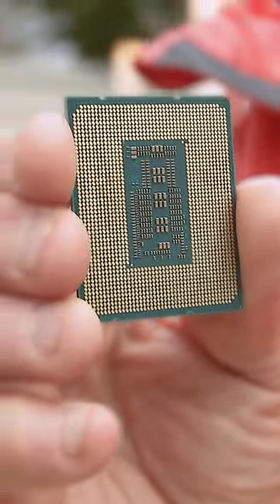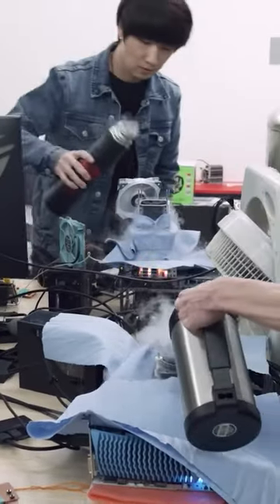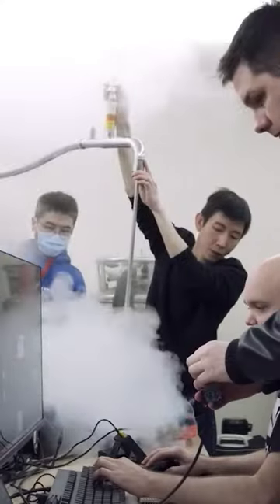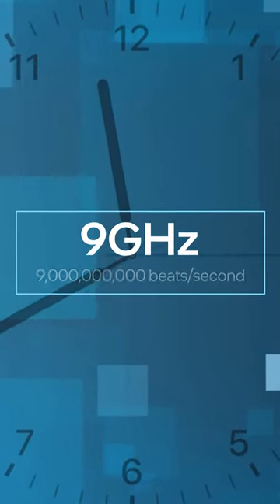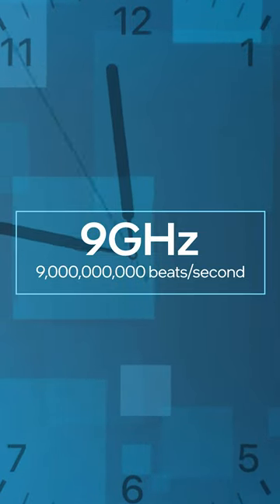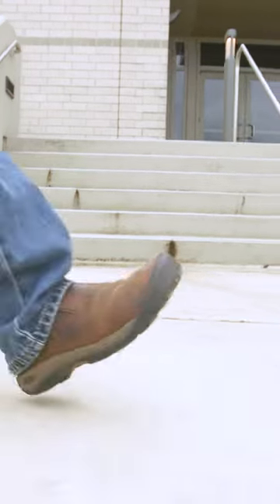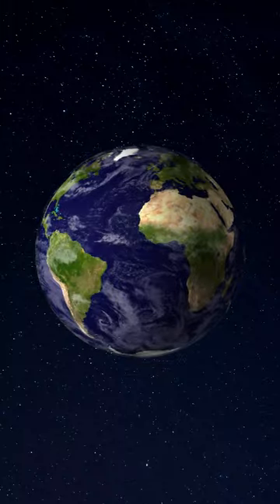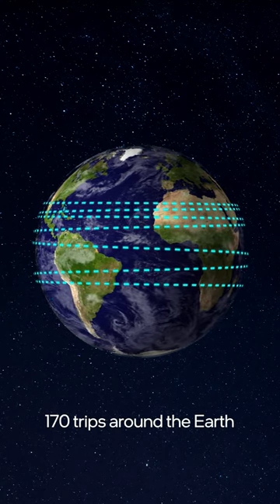13th Gen Intel Core Record Explained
A 13thGen Intel Core i9 processor recently set a world record for fastest-chip ever. An Asus team in Taipei, Taiwan, in January pushed the chip’s internal clock to 9 gigahertz. This short video offers a few examples of what it might mean to do something 9 billion times in one second.